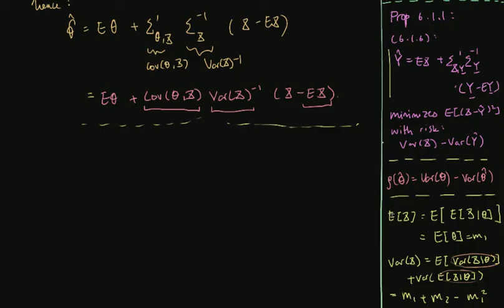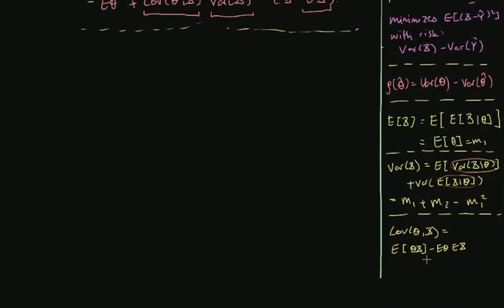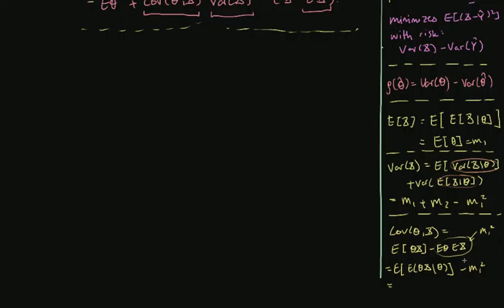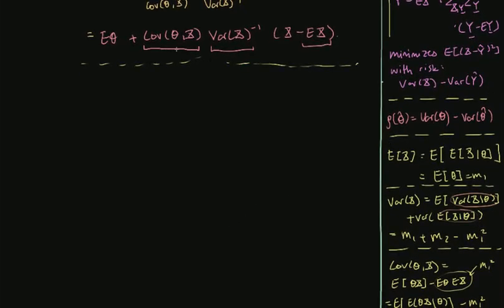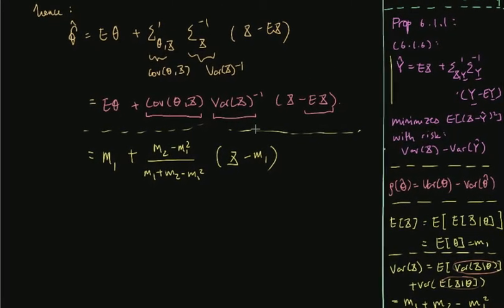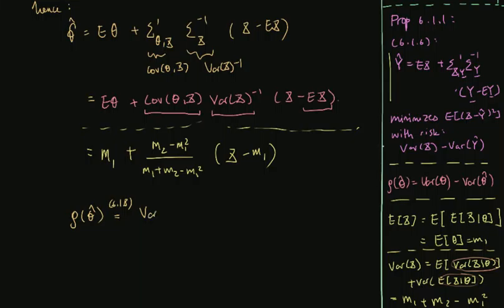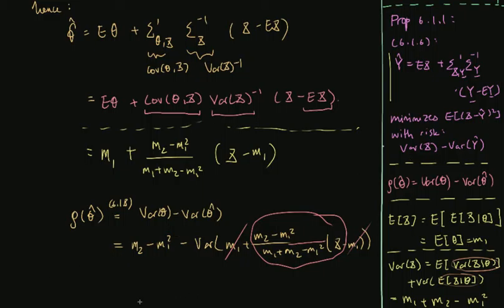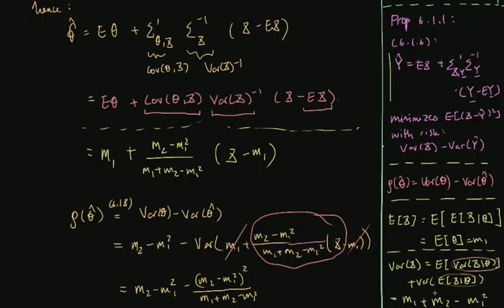W6 Exercise 1a: Calculations using general formula